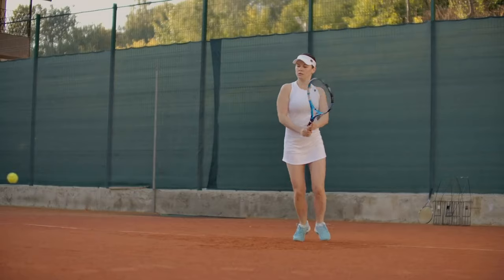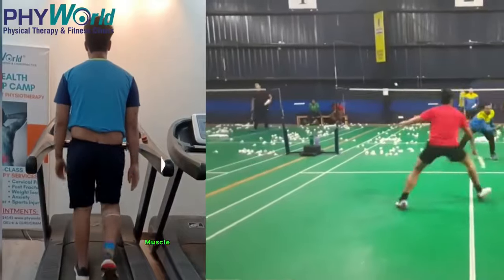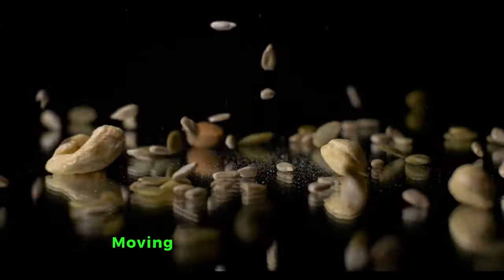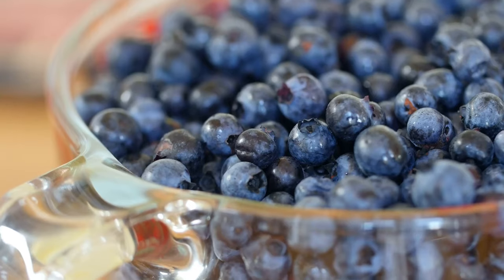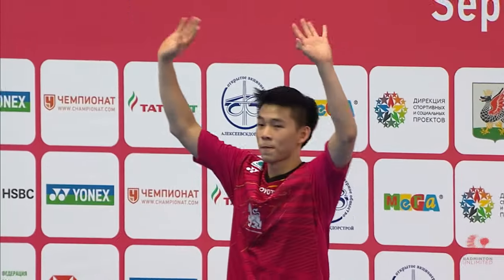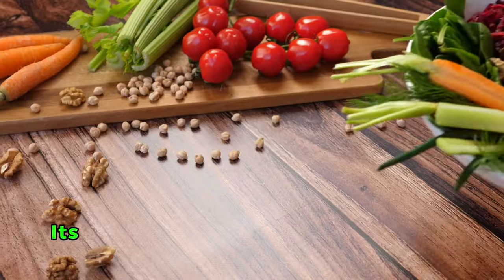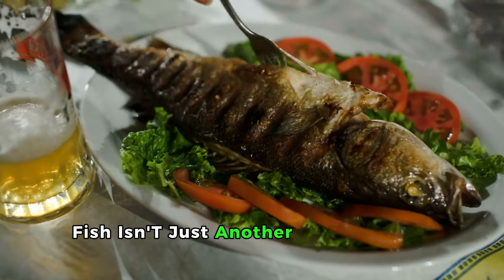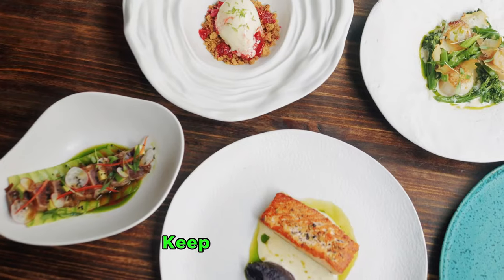10 Must Have Foods For Badminton Players | Badminton facts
Unlock the secrets to peak badminton performance with our exclusive guide on the "10 Must-Have Foods for Badminton Players." 🏸 In this comprehensive video, we delve into the world of nutrition tailored specifically for badminton enthusiasts, revealing the essential foods that can significantly impact your game.

🔍 Exploring Essential Nutrition:
Embark on a journey to discover the nutritional strategies that can elevate your badminton game to new heights. From enhancing endurance to boosting focus, these 10 must-have foods are carefully selected to address the unique demands of the sport.

🥑 Balanced and Energizing:
Explore a variety of nutrient-rich options that provide the perfect balance of carbohydrates, proteins, and healthy fats. Whether you're a casual player or a competitive athlete, these foods cater to all levels, ensuring sustained energy levels throughout your matches.

🏆 Gaining the Winning Edge:
Achieving success in badminton goes beyond skills on the court – it's also about what you fuel your body with. Uncover the nutritional secrets that can give you the winning edge, helping you stay at the top of your game, match after match.

💪 Optimal Performance for Every Player:
Tailored to suit the needs of badminton players, this guide covers dietary tips for both beginners and seasoned athletes. Whether you're aiming for championship glory or simply enjoying the game, these nutrition insights are crucial for your success.